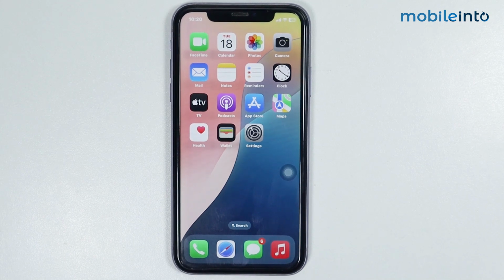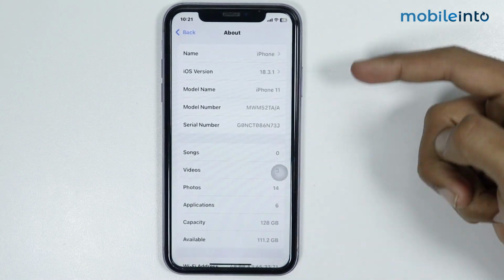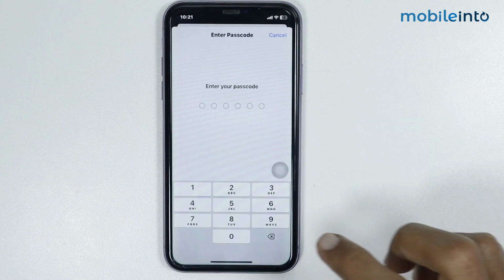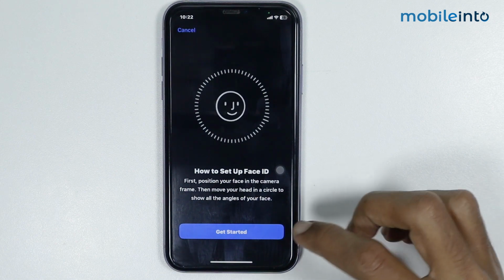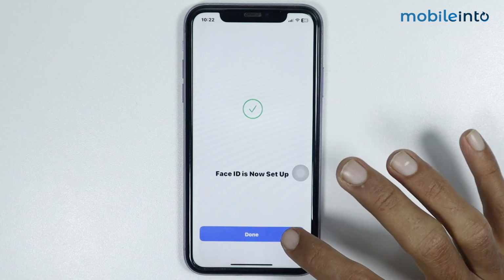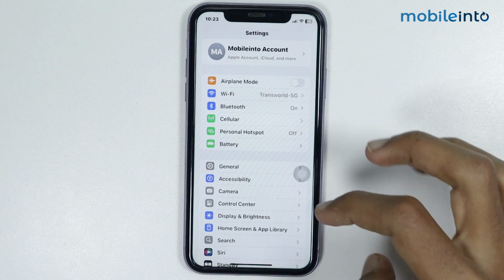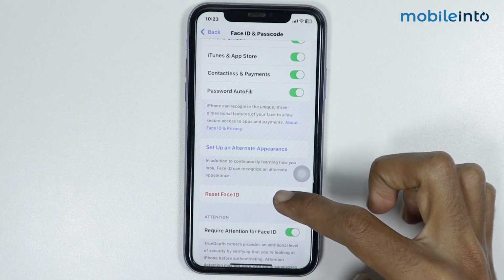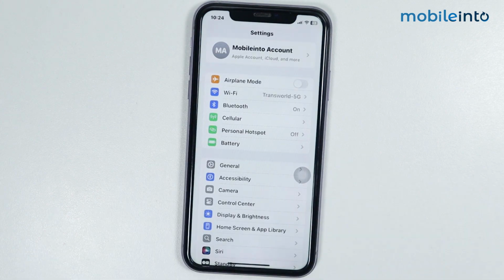(iOS 18) How to Enable/Disable Face ID in iPhone 11 - Full Guide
How to enable/disable face id in iPhone 11. To turn on/off face id or change face id settings in iPhone 11, follow these steps.